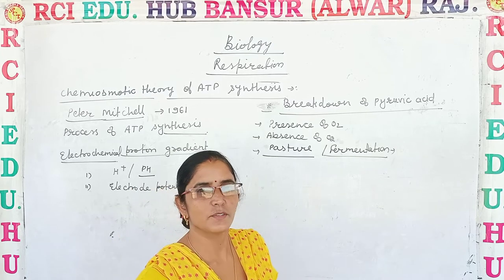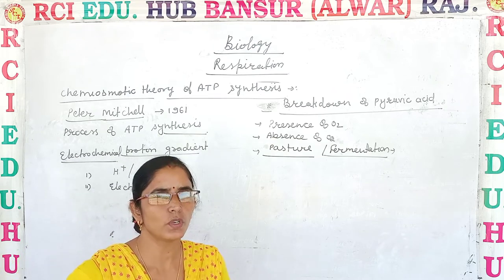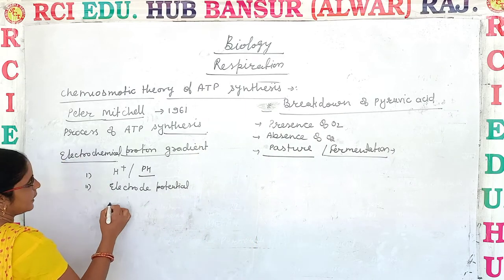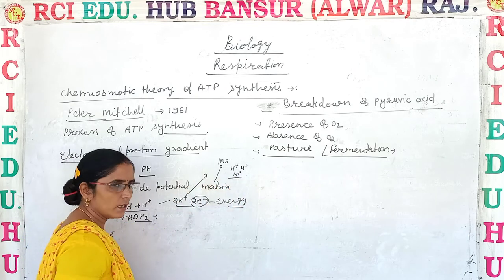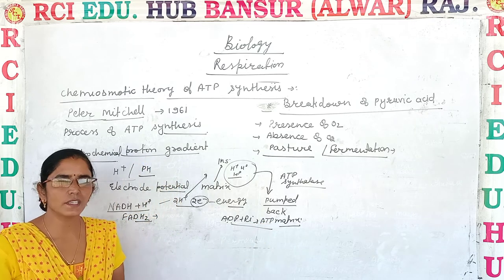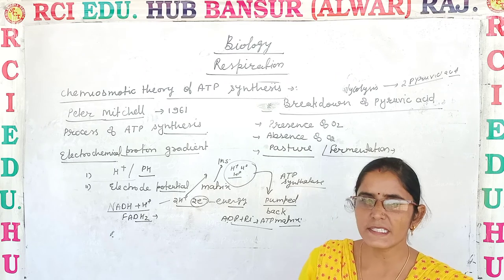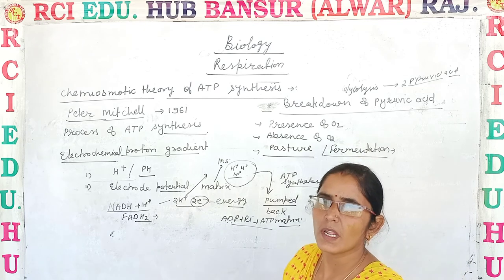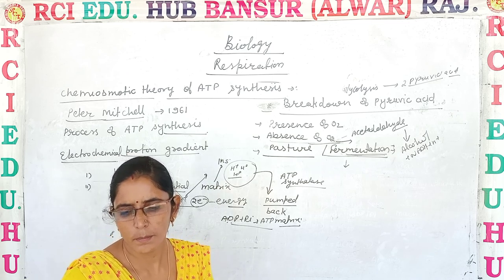respiration chemosmatic theory of ATP 3